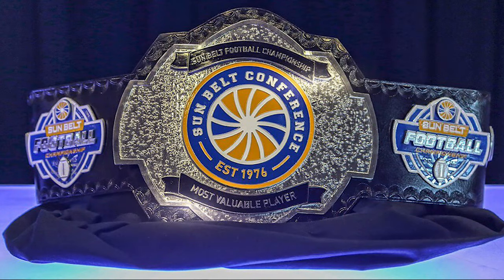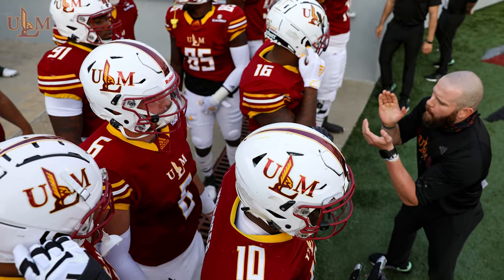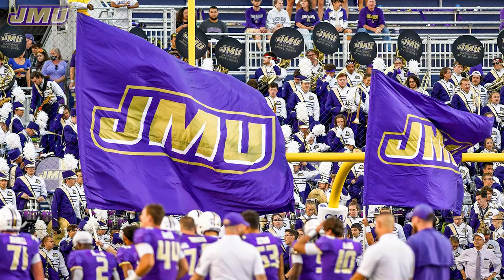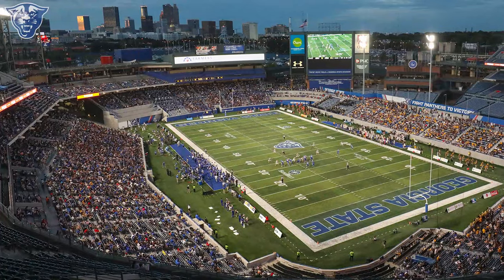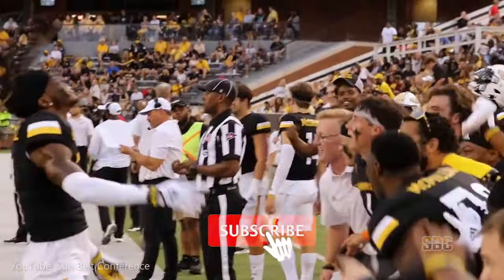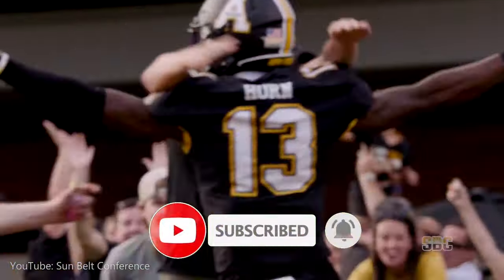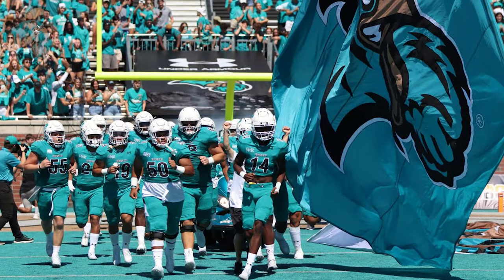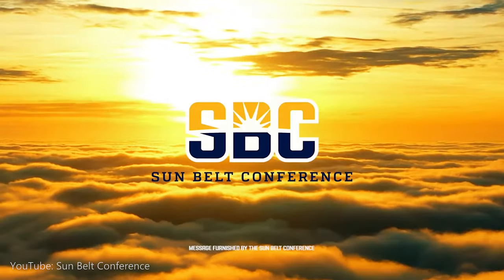Sun Belt Conference Football - All Logos RANKED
Welcome to the Sun Belt Conference! Today we're exploring all 14 primary logos of this NCAA Division 1 conference through the lens of football.

This FBS "Group of Five" conference is one of my personal favorites, and is filled with fantastic logos.

As always, thanks for clicking, thanks for hanging out. Love ya'll